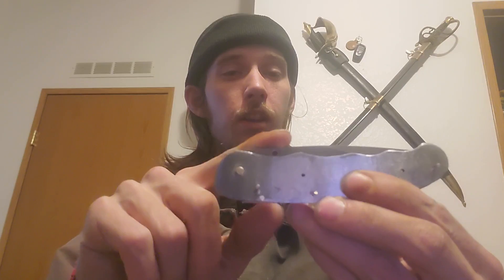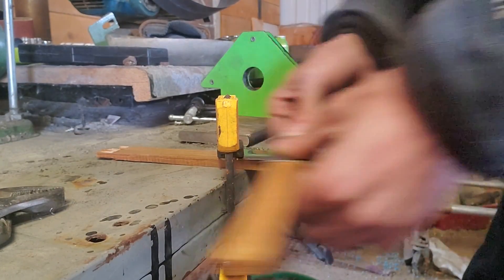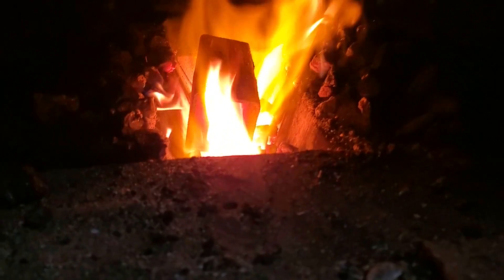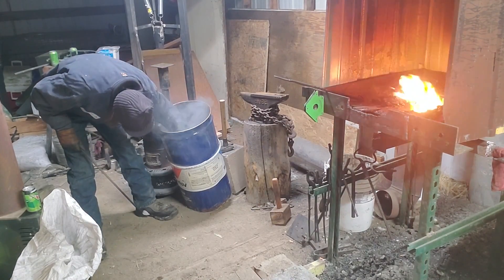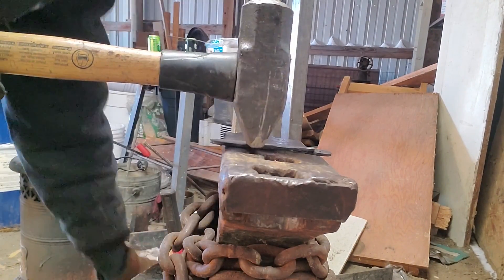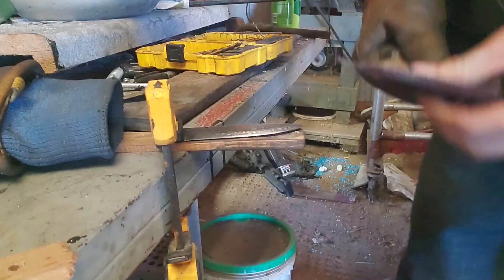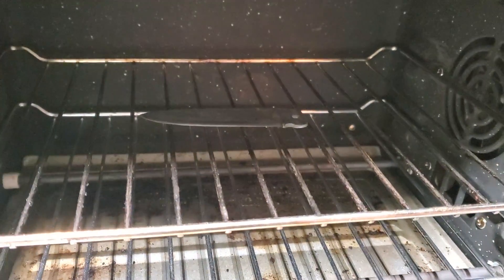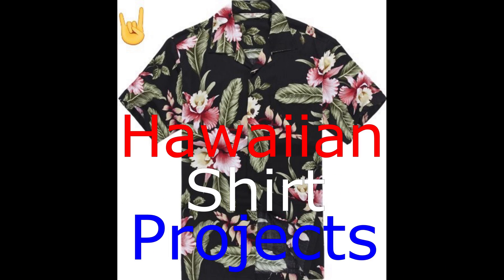pocket knife build ep5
today we will be sanding the blade to refine the bevels and get it prepped for the heat treatment. to heat treat I'm 1st going to quench it in oil after getting the blade above magnetic temp. I quenched it in vegetable oil it works well for me. then back to more sanding and into the toaster oven at 450 deg for 1 hour. I did that 2 times. then more sanding. I also forged the spring that will lock the blade open and sanded it to a clean polish as well. then to finish todays video off I test fit everything together so the next thing will be to add scales and sharpen the blade. ill catch you all next time. stay classy and party on.